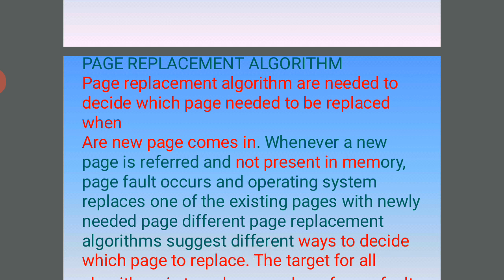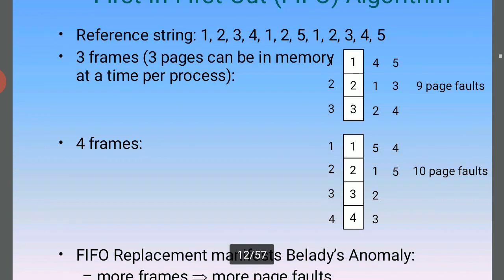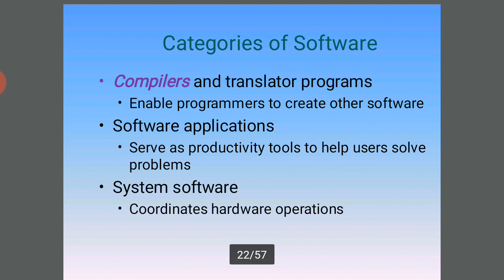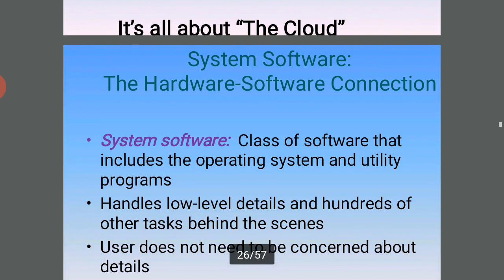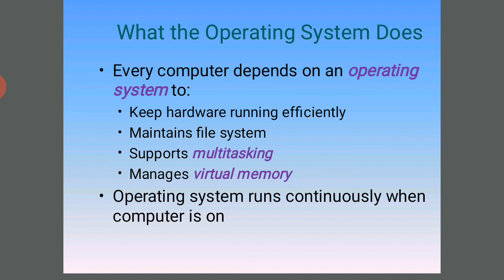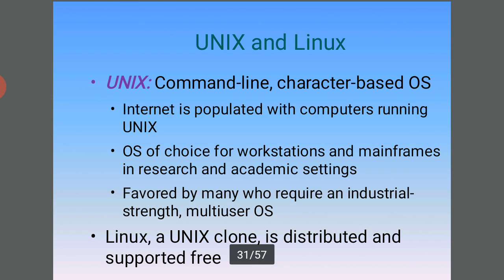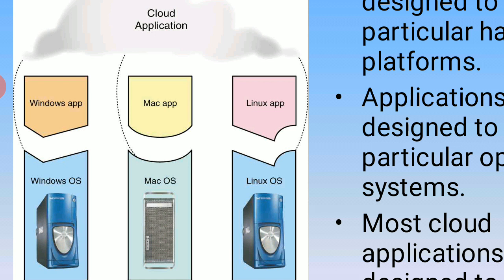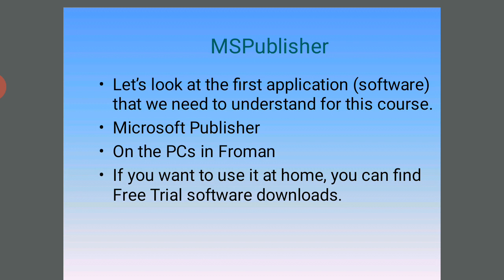PAGE REPLACEMENT ALGORITHMS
About page replacement algotithms